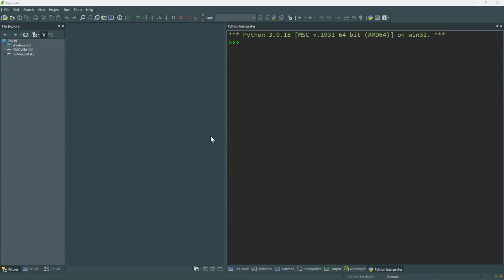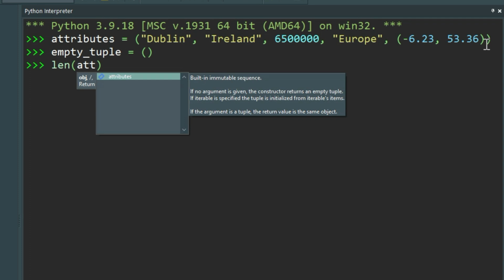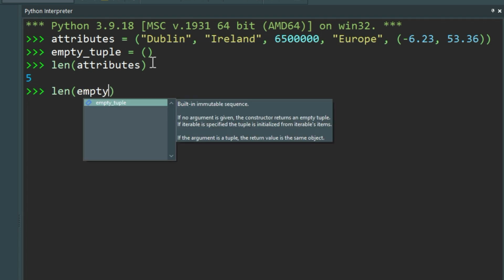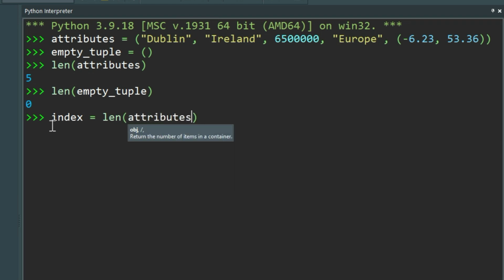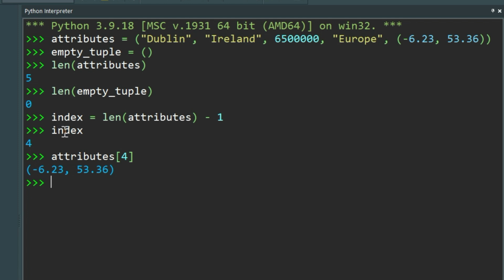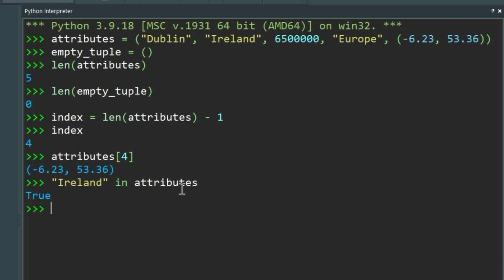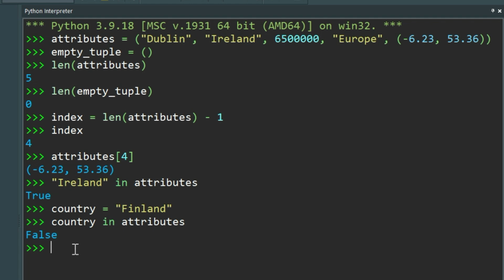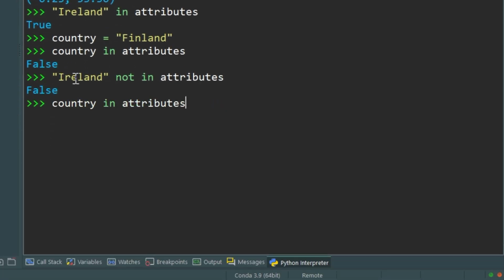0505 Tuples: Length & Membership from An Introduction to Python Programming with a GIS Focus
We have already seen how to get the length of a tuple using the built-in len() function. We will take another look here to drive home the fact that the maximum positional index for a tuple is the length of the tuple minus one. In this video we will also look at list membership, is an object present in the tuple or not?